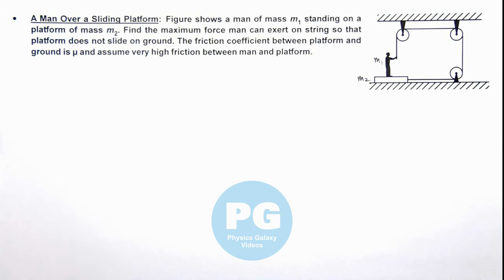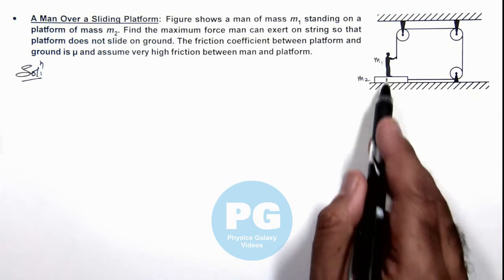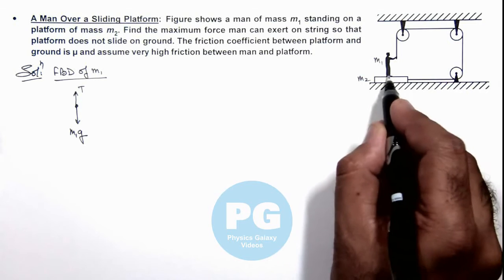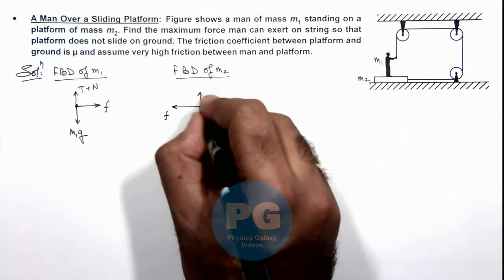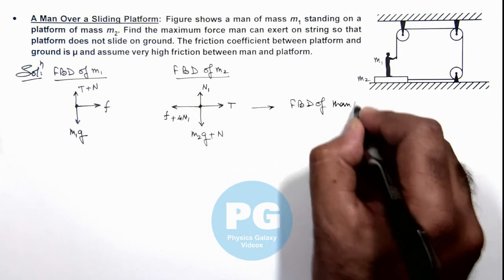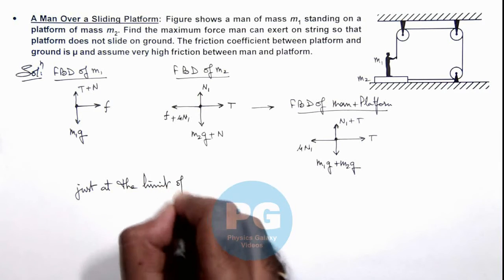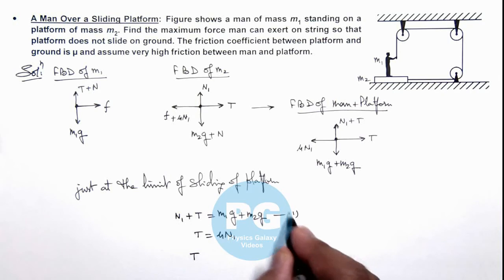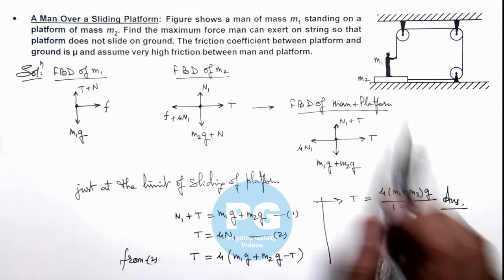Advance Illustrations – A Man Over a Sliding Platform | Newton's Laws of Motion #42 for JEE Advanced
Ashish Arora Sir has taken up a case of A Man Over a Sliding Platform which is important for select in IIT.